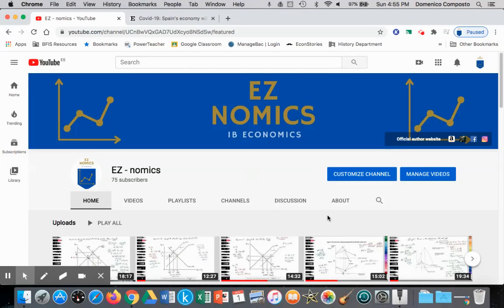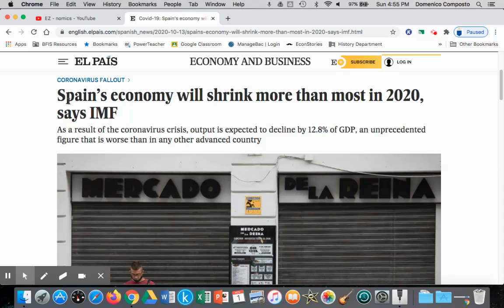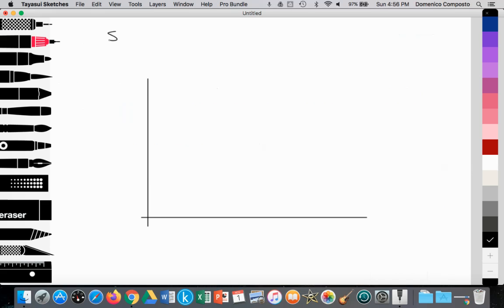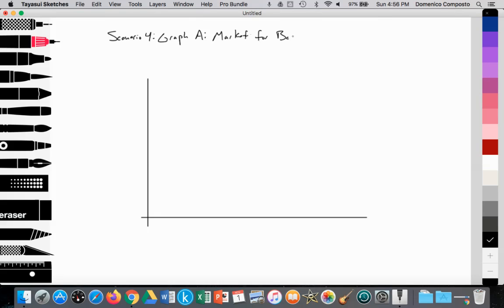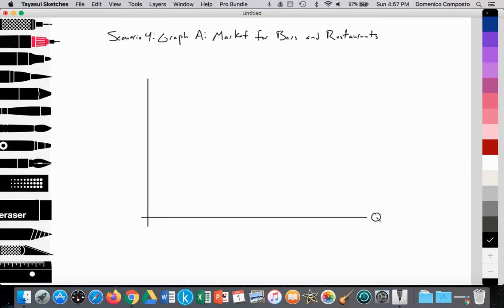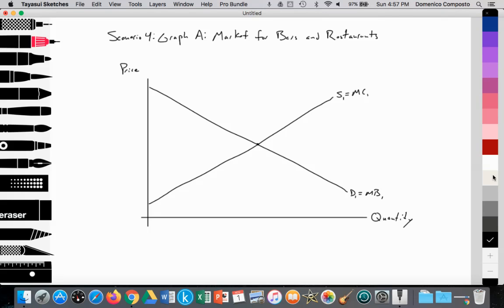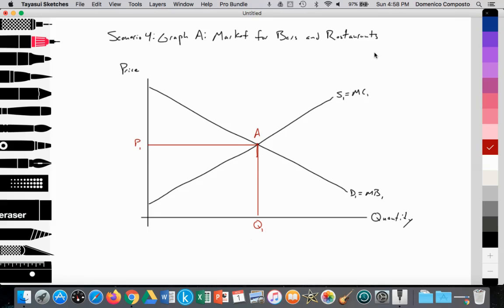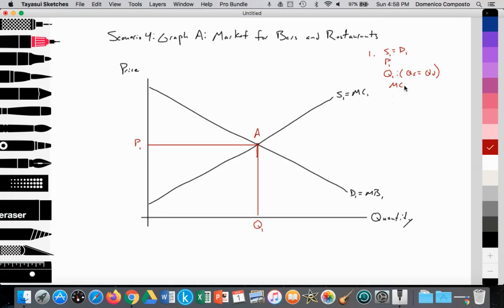2.3 (Micro) Competitive market equilibrium: Scenario 4: Decrease in demand: IB Economics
Video tutorial for IB Economics students illustrating how to draw and analyze a graph illustrating competitive market equilibrium and the impact of a decrease in demand on the reallocation of resources, goods and services as a result of excess supply in the short run.

Scenario 4:
The demand decreases leading to excess supply in the short run thus reallocating resources, goods and services to achieve market equilibrium in the long run.

Note:
How to draw, at time 1:02
Analysis of Scenario 4: Market for bars and restaurants (Covid lockdown)
* Graph A: Market for bars and restaurants
* X-axis measures quantity supplied and demand

* There are two downward sloping demand curves in accordance with the Law of Demand, labelled D1, D2
* D1=MB1
* D2=MB2

* There is one upward sloping supply curve in accordance with the Law of Supply, S1
* S1=MC (marginal costs of production)

* In the market for bars and restaurants, where S1=D1 a free market equilibrium price is set at P1 with a Qs and Qd at Q1 (point A), at Q1, (Qs=Qd)
* In addition, MC=MB thus it is allocatively efficient (at time 9:50)
* Consumer and producer surplus (social surplus) is at maximum where MB=MC

* As a result of the Spanish central government mandating a lockdown to reduce the number of Covid infections, the demand for bars and restaurants decreases, the demand curve shifts in as a result from D1 to D2 (at time 10:27)
* In the short run, price is held constant at P1
* At P1, Qd=Q2 (point B)
* At P1, Qs=Q1 (point A)
* Qd, (Q2) is less than Qs, (Q1)
* Excess supply
* At Qs (Q1), MC is greater than MB, overallocation of resources to the production of bar and restaurant services versus what is desired by society

* Excess supply places downward pressure on price (price mechanism takes effect to reallocate resources, goods and services to achieve allocative efficiency)
* Price decreases from P1 to P2 (at time 10:50)
* As price decreases, Qs decreases from Q1 to Q3 (point A to point C)
* As price decreases, Qd increases from Q2 to Q3 (point B to point C)

* Where S1=D2 (point C), a new market equilibrium is established (at time 11:30)
* New equilibrium price at P2
* New equilibrium quantity at Q3, (Qs=Qd)
* MC=MB (allocatively efficient)